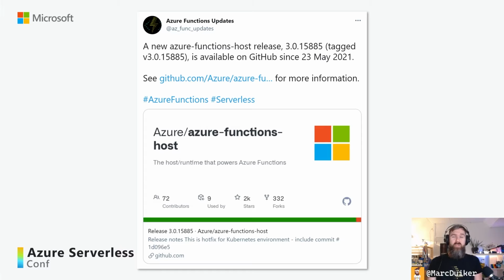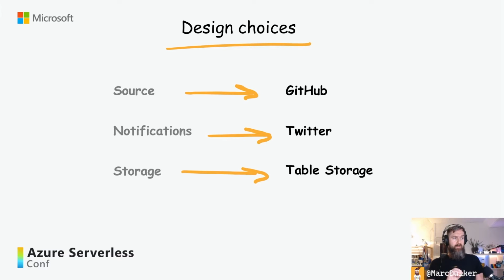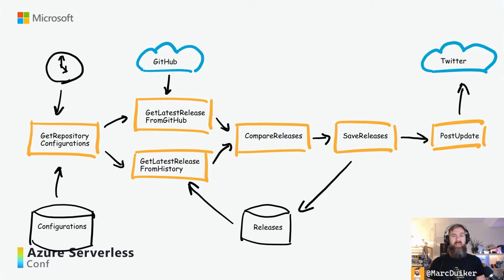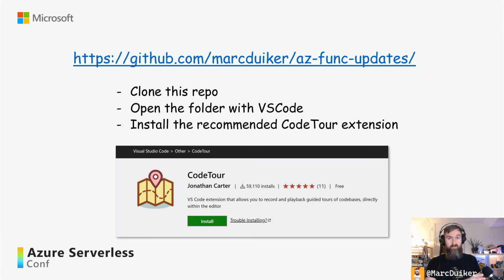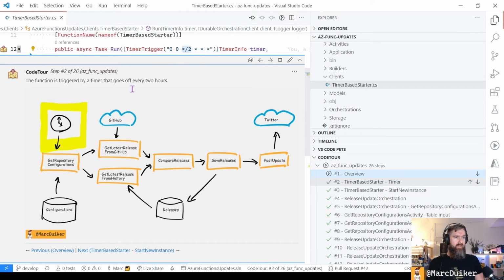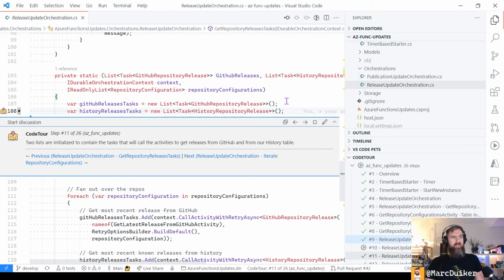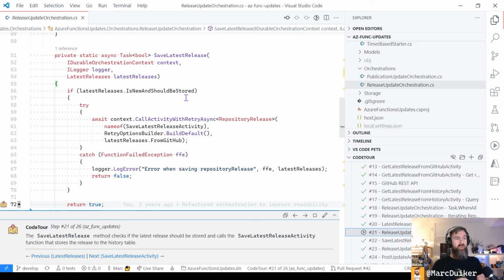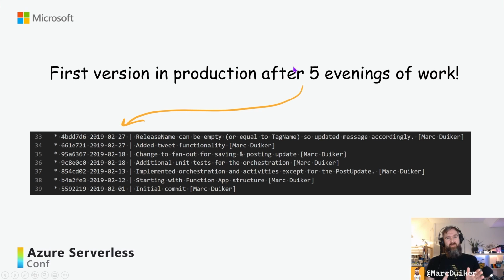Creating the Azure Functions Updates Twitterbot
I created a serverless Twitterbot which tweets when new releases are made available in public GitHub repositories related to Azure Functions.

In this session, I'll walk you through the serverless application, highlighting which Azure cloud services and Azure Function specific libraries are in use and why they've been chosen. I'll show two architectural patterns which are used: function chaining and fan-out/fan-in, and I'll cover the C# clients for GitHub and Twitter.

Finally, I'll also go into continuous integration & deployment aspects so you'll end up with a complete picture of what is necessary to deliver a serverless solution to the Azure cloud.